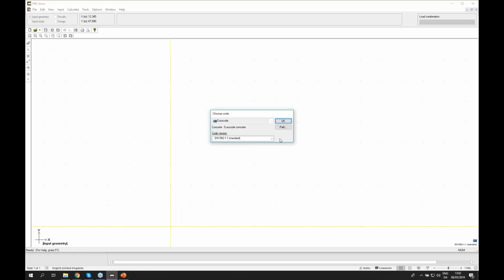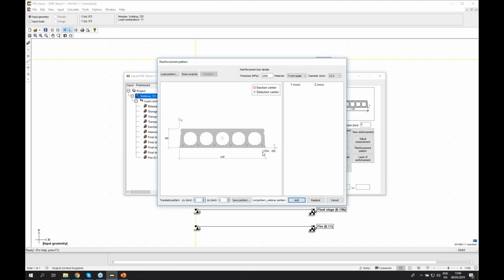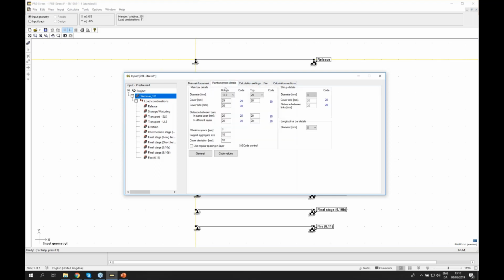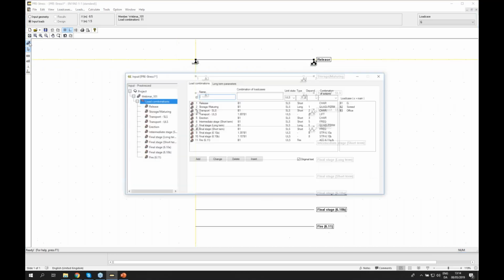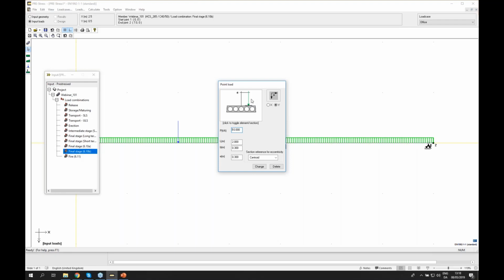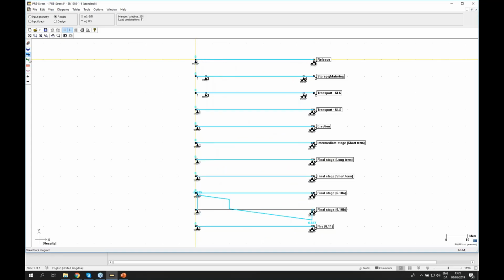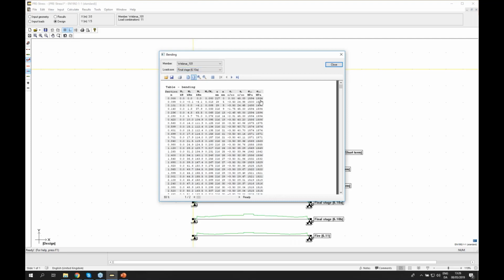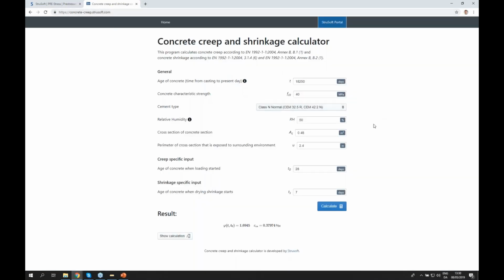Webinar: Hollowcore Design in PRE-Stress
See how you can calculate and design a pre-stressed concrete hollowcore slab in PRE-Stress.

Agenda:

- Importing your cross-section from a CAD file;
- Defining the reinforcement layout;
- Edit recesses and fillings
- Performing a calculation and getting the results on your element;
- Fire calculation;
- Performing a code check according to Eurocode.